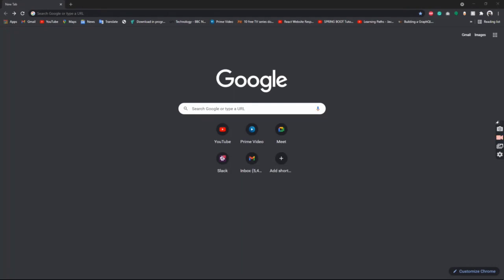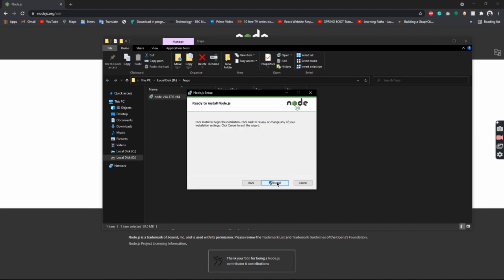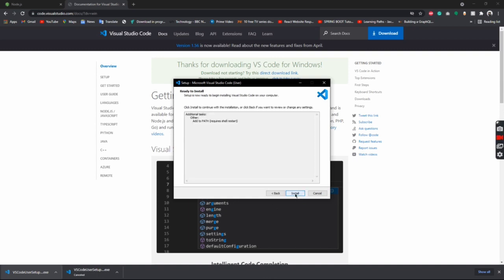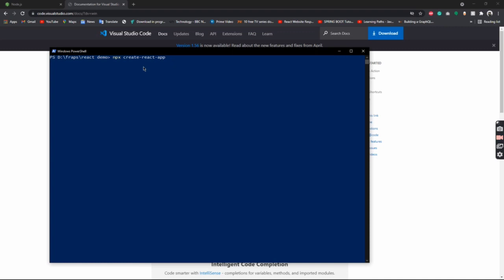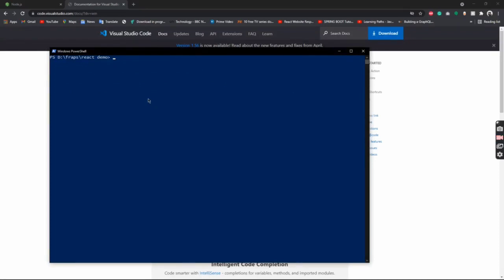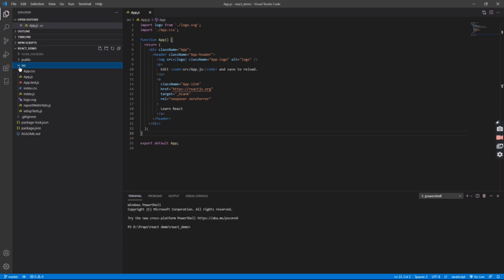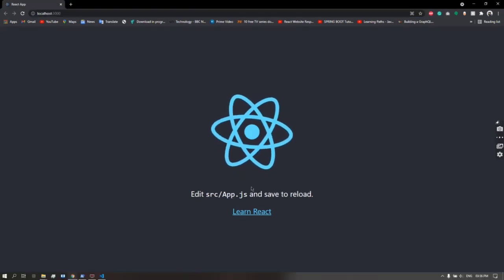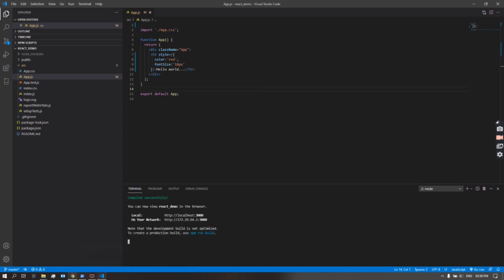How to get started with React JS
In this tutorial, we will help you to get in touch with react basics and how to set up react.

These links are provided for downloading

ReactJS is JavaScript library used for building reusable UI components. According to React official documentation, following is the definition −

React is a library for building composable user interfaces. It encourages the creation of reusable UI components, which present data that changes over time. Lots of people use React as the V in MVC. React abstracts away the DOM from you, offering a simpler programming model and better performance. React can also render on the server using Node, and it can power native apps using React Native. React implements one-way reactive data flow, which reduces the boilerplate and is easier to reason about than traditional data binding.

React Advantages

1.Uses virtual DOM which is a JavaScript object. This will improve apps performance, since JavaScript virtual DOM is faster than the regular DOM.

2.Can be used on client and server side as well as with other frameworks.

3.Component and data patterns improve readability, which helps to maintain larger apps.

React Limitations

1.Covers only the view layer of the app, hence you still need to choose other technologies to get a complete tooling set for development.